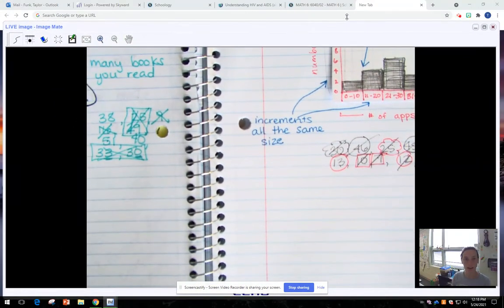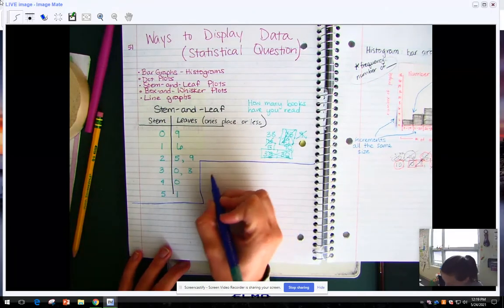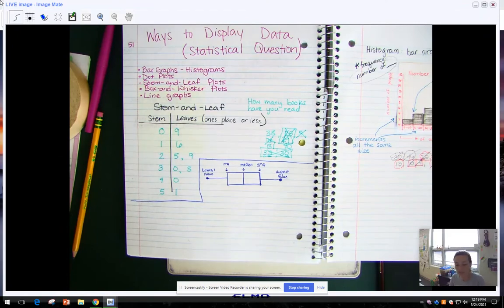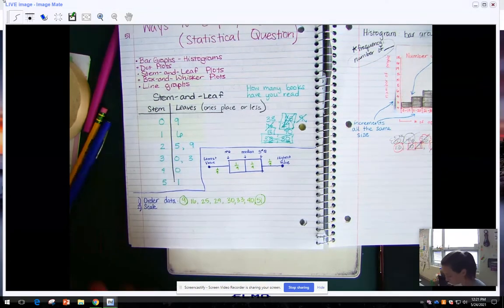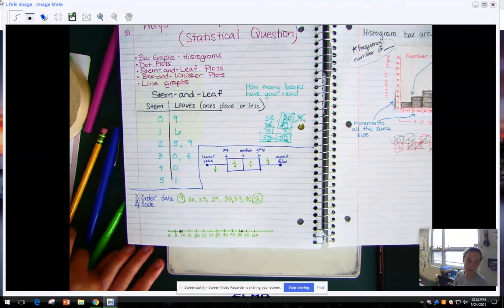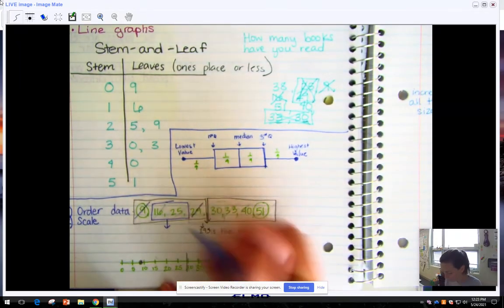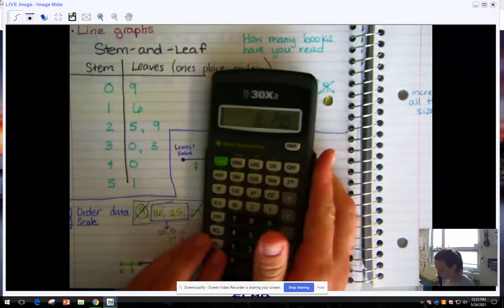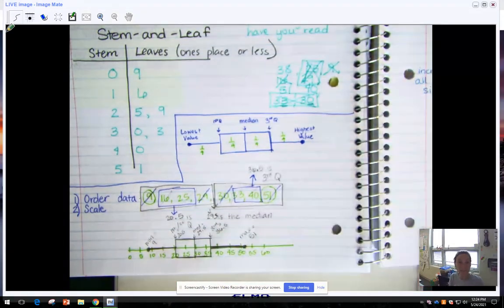box and whisker